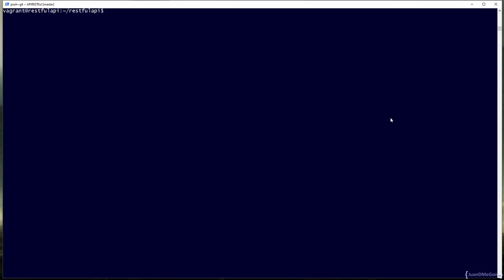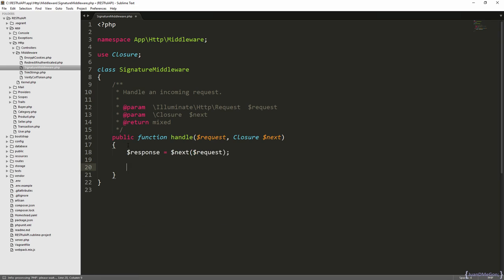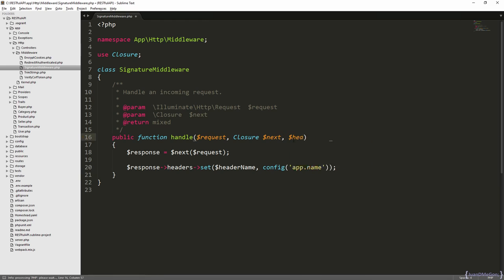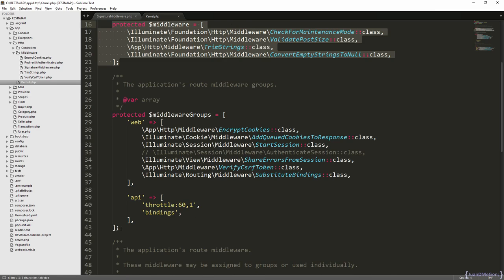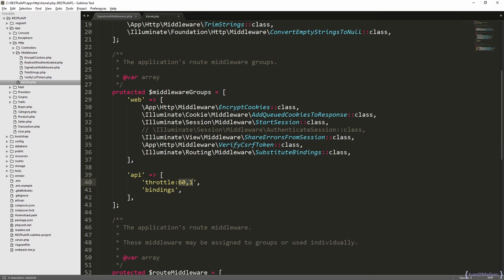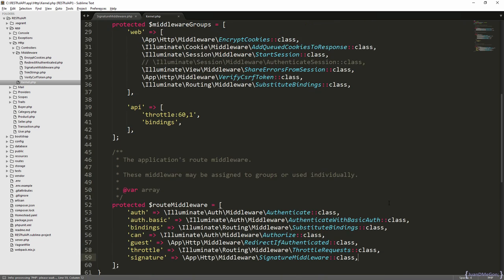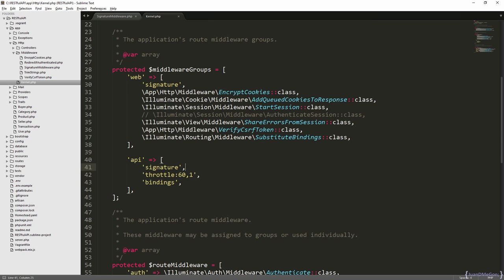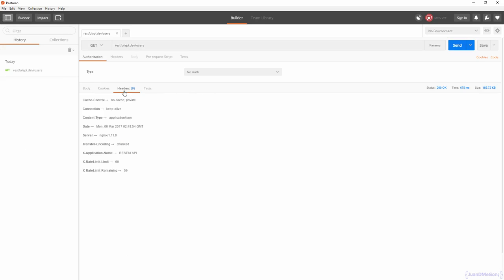128 creating a custom middleware